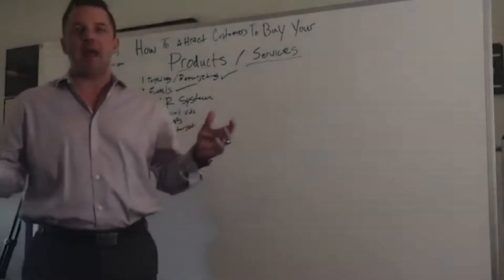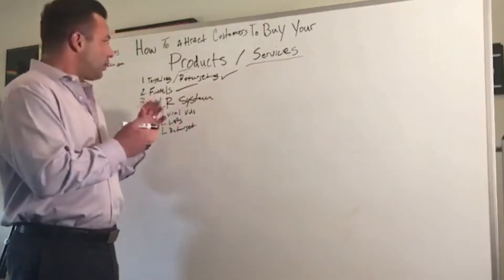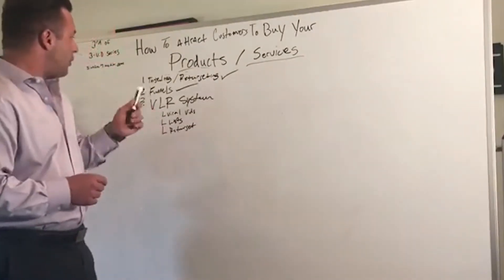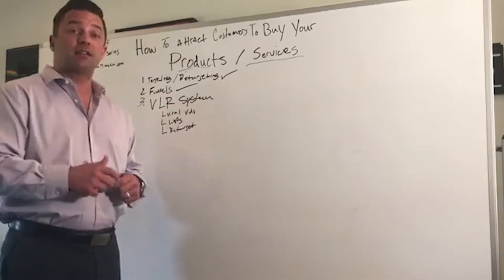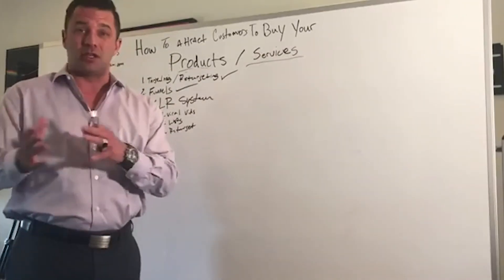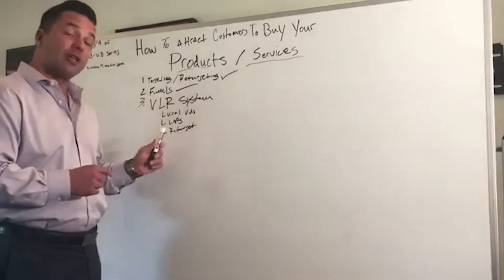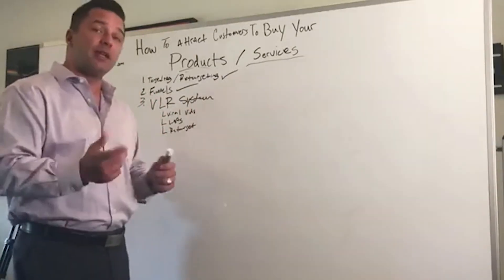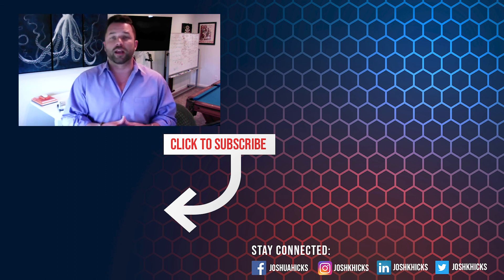How to attract customers to buy your product 3 of 3 video series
Get your copy of “How To Build An Amazing Career As A Truck Driver Recruiter,” 3-Part Energy Course, and Entrepreneur Success Assessment Chart in which is valued at more than $300 for the price of a movie for two.

Learn about the most Untold Opportunity that can be done anywhere in the world as long as you have internet and phone. Learn how Josh Hicks has trained 1000’s of students on making multiple 6-figure incomes in the sector of Logistics Brokered Placements business.